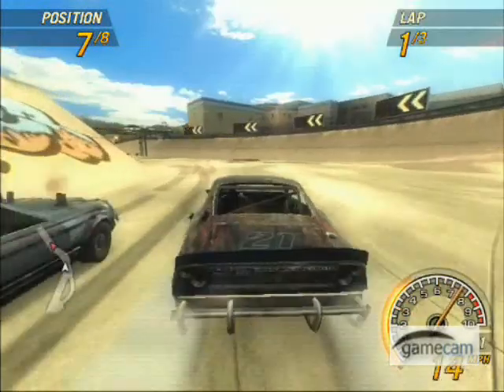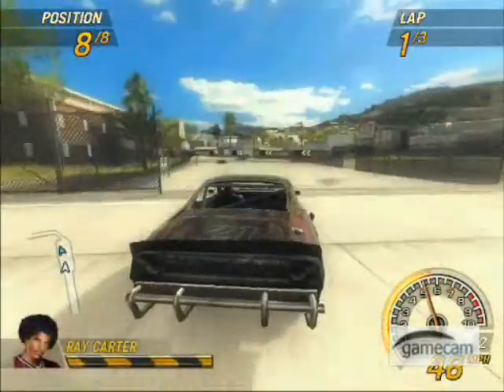Aggressive Racing Tactics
I was thinking about doing this for a while, I decided to use Flatout 2 to demonstrate, worked well I think.

Don't think that these tactics are limited to Flatout 2, they can work in just about any racing game with decent physics. Flatout 2's physics are just really good.

YAY 100th video! Just realized that. :P